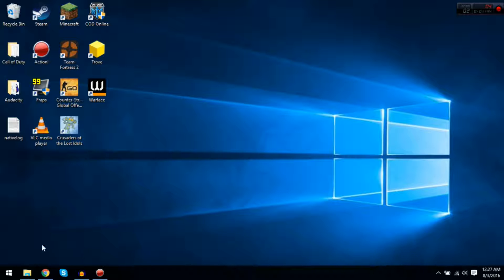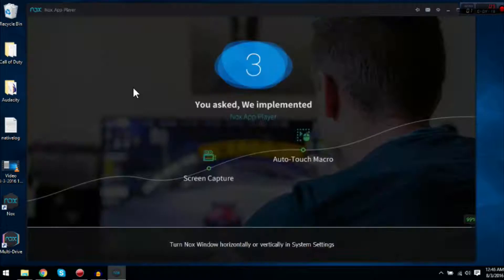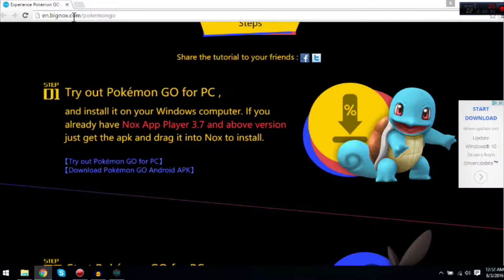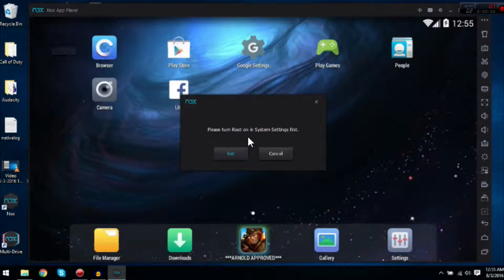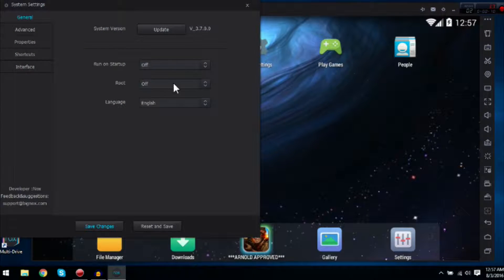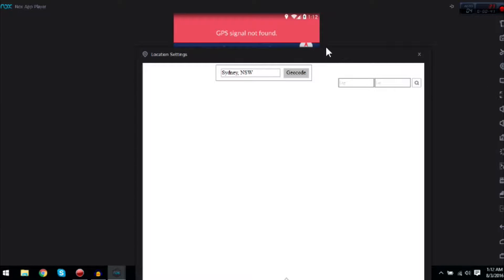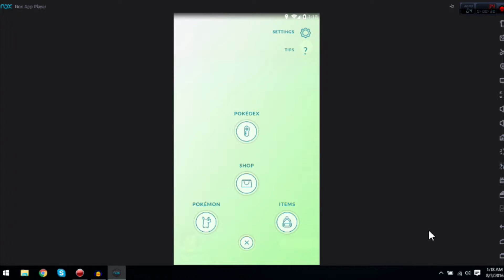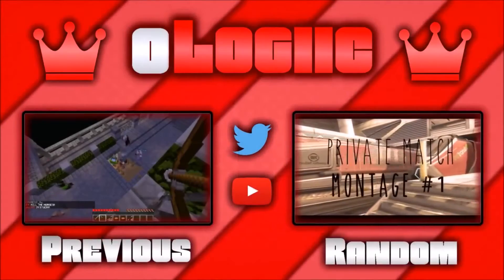How to Get Pokemon Go for PC - FREE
-Sorry for no uploads :P
I'm going to need a different screen recorder for my video next time :) sorry for the constant cutting but when i was recording nothing would download.

-12 Likes?!

-Recording time: about 1 hour 30 min

-Editing time: 2 hours

-Rendering time: 30 min

-PC Specs (My PC is so bad lol)

-AMD Dual-Core Processor E-350 1.60 GHz
-AMD Radeon HD 6310 Graphics card
-4GB DDR3 Memory (RAM)